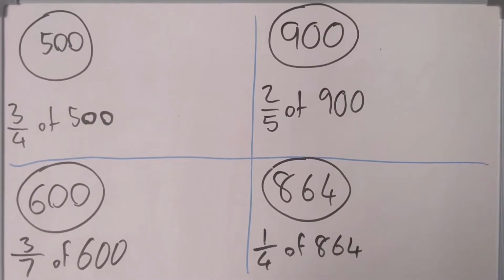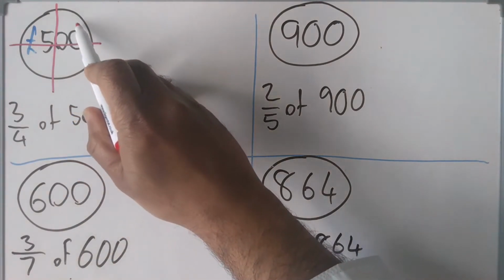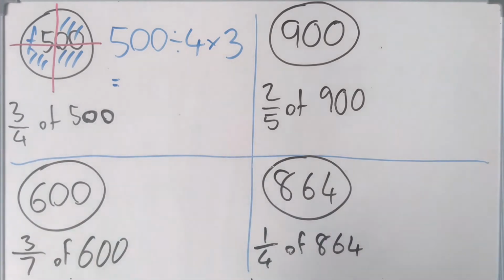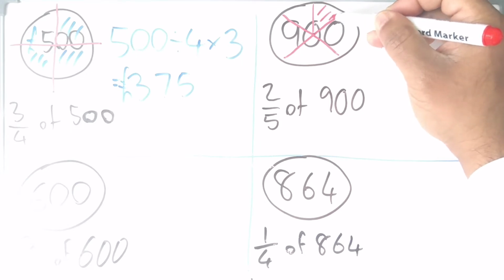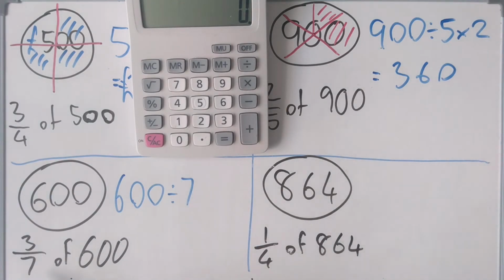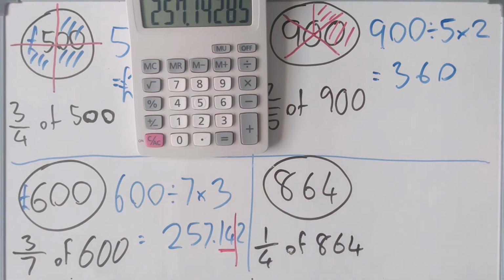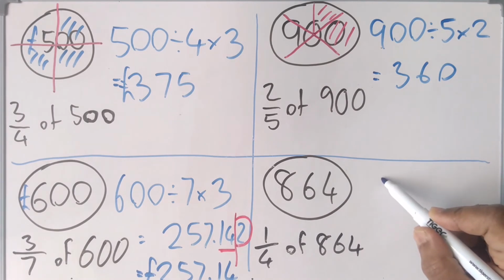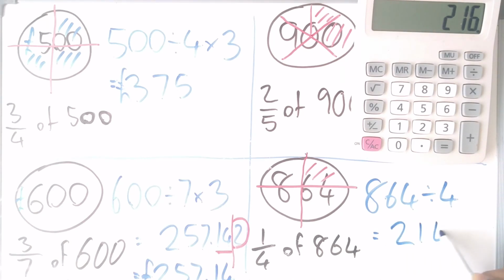Fractions of Amounts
Rule for working out fractions of amounts: divide by bottom, times by top